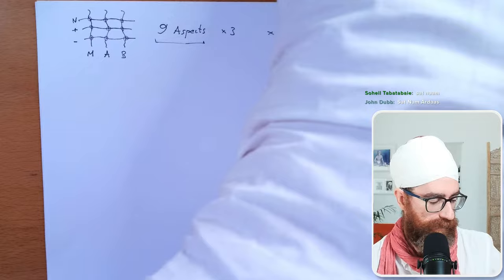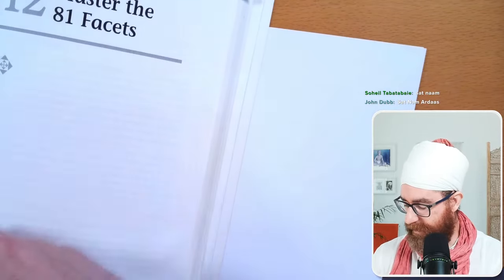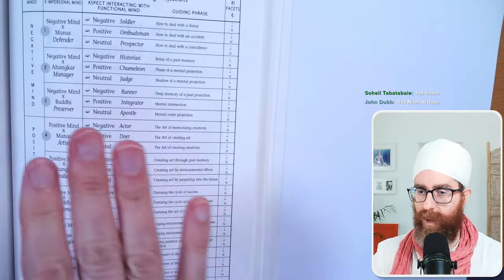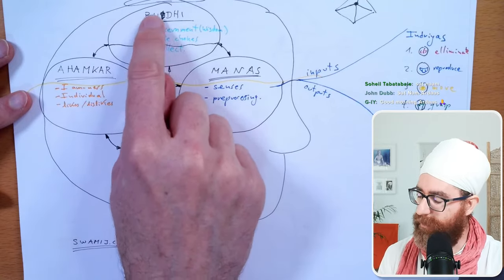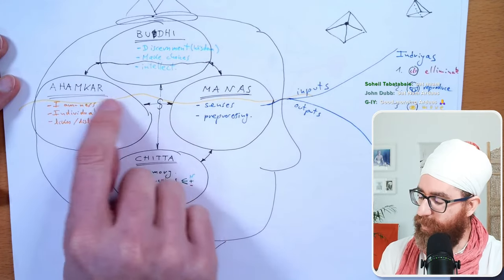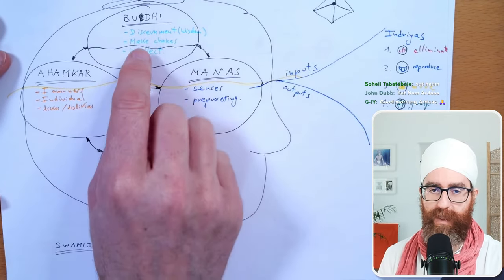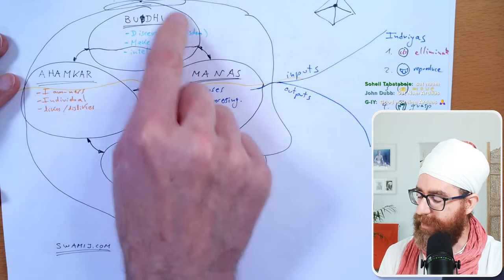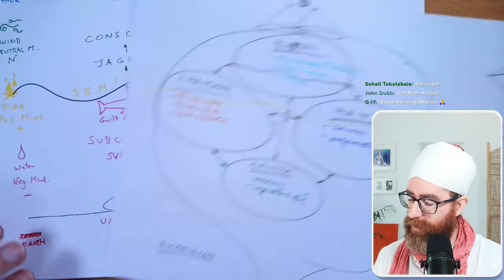The Mind Course 9: Archetypes, 9 aspects, 27 projections and the 81 Facets.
How does the impersonal minds (manas, ahangkar, buddhi) interact with the personal/functional minds (negative, positive, neutral) ?
Let's find out in today's video.

Ardaas Singh